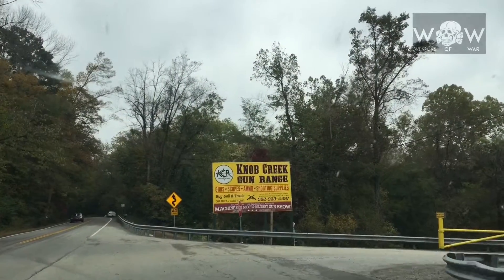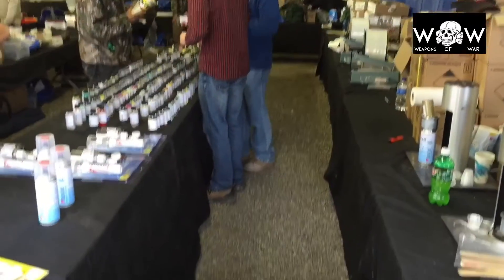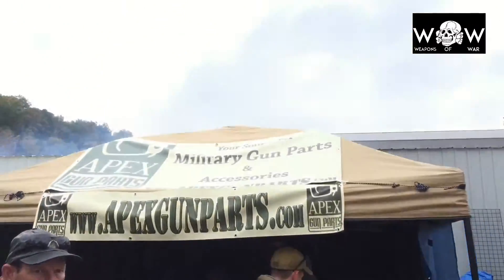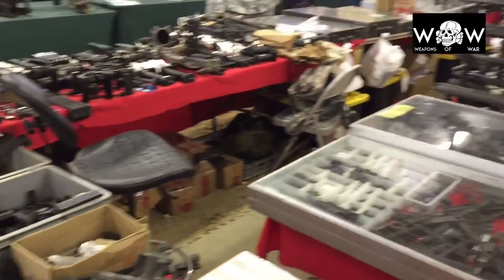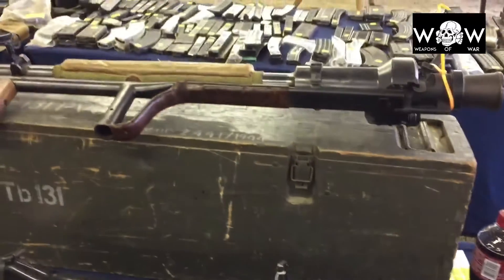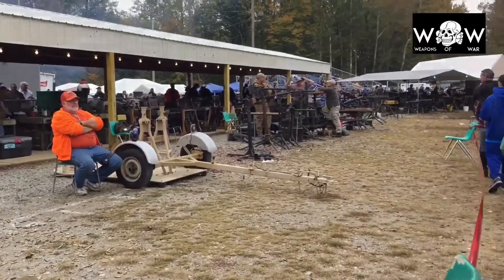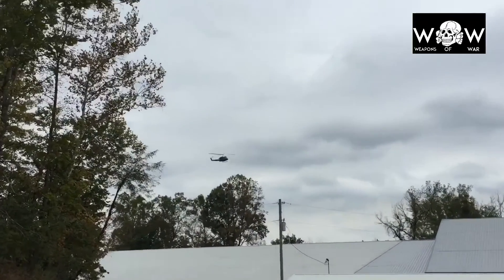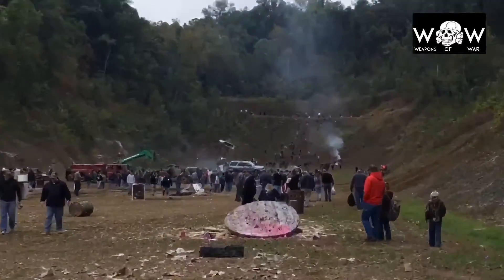KNOB CREEK machine gun shoot 2014 part 1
This was from the knob creek machine gun shoot in knob creek Kentucky in 2014
There are many large dealers out there such as
Duracoat gun coat Ohio ordinance works
Apex gun parts all great company's plus there are also private dealers out there (like gunshows) they sell a wide range of items from smoke grenades to ar-15 parts to military surplus not to mention KC has there own shop fully stocked with rifles pistols and shotguns

Some firearms shown listed here

M60
M249 saw
M240
Bar
Hcar
M16/m4 carbine
Mp-44/stg-44
Ww2 German mp-40
Madsen lmg
Type 11 ww2 japanese mg in 6.5 jap
Type 11 trainer ww2 japanese mg wood tip rnd
Type 99 lmg  ww2 Japanese mg in 7.7
 Type 92 heavy machine gun in 7.7r
Ar-15
ITALIAN Breda machine gun ww2
WWI German maxim mg08/15
Type 96 lmg 6.5
Mg-34
Ppsh-41 russian ww2 smg
Korean daewoo
H&K mp7 smg
M2 browning .50 cal
Browning 1919a4
Vickers machine gun .303brit
Russian PKM 7.62x54r
DA m134 "minigun"